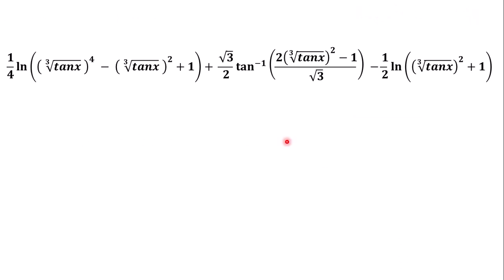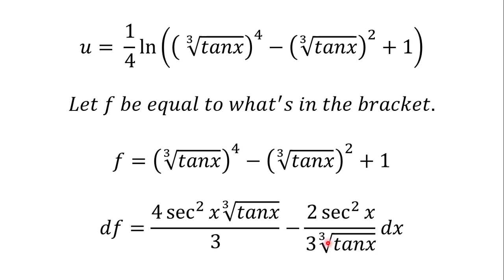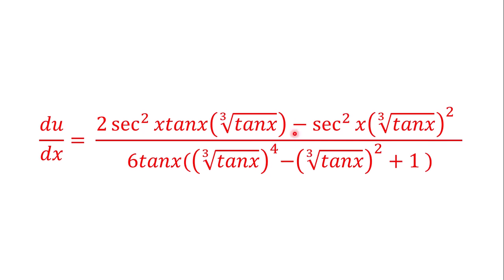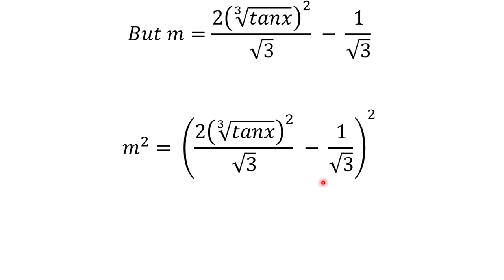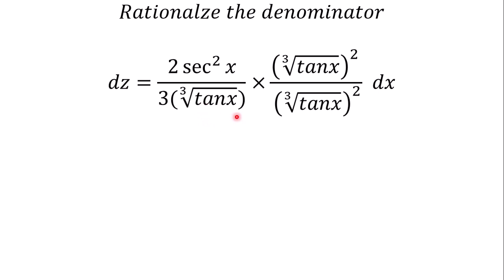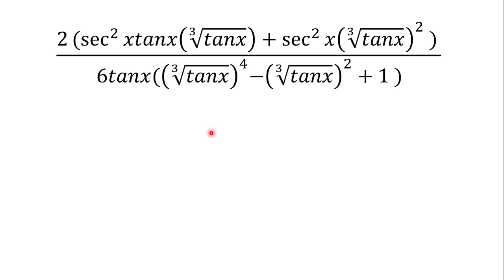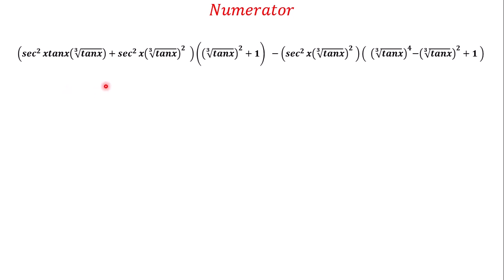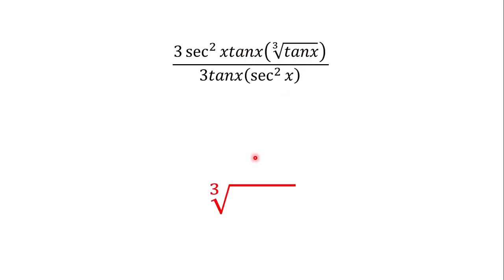Only 1% Can Differentiate This Function - Can You? | Math In Twi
Only 1% Can Solve This Differentiation! 😱 Can You?

In this video, I differentiate this crazy function using U-SUBSTITUTION METHOD in English, step-by-step:

ln( ⁴√((³√tanx)⁴ - (³√tanx)² +1) / √((³√tanx)² +1) ) + √3/2 tan⁻¹(2(³√tanx)² -2 / √3)

If you are an SHS, WASSCE, or University student struggling with differentiation, natural log (ln) and inverse tan (tan^-1), this video is for you.

🔥 WHAT YOU WILL LEARN:
- How to use U-substitution: let u = ³√tanx
- How to differentiate ln(u) and tan⁻¹(u)
- How to simplify with 4th root and square root
- Secret trick examiners use to set this question

📚 This is taught in Twi + English so everyone understands.

💯 Try it first before watching! Comment your answer below.

How to integrate square root of tanx and cube root of tanx.

Differentiating the answer to integral of square root of tanx.